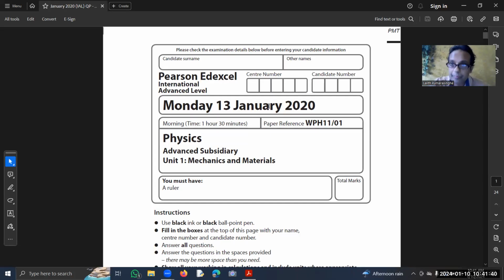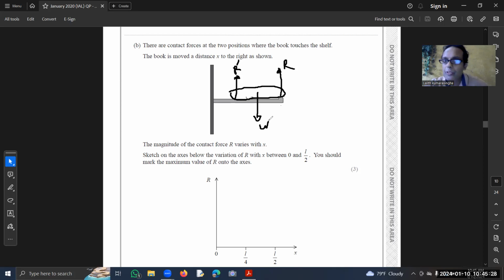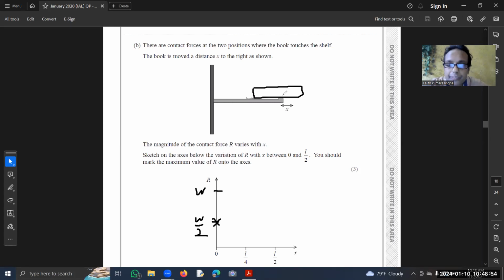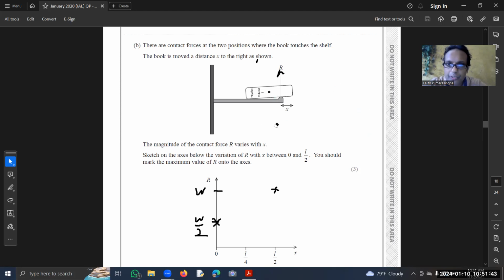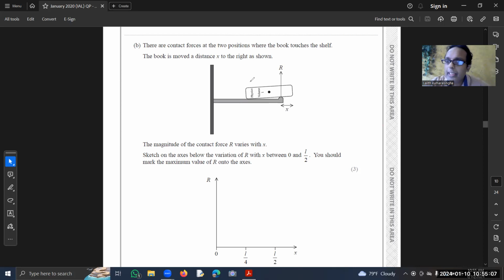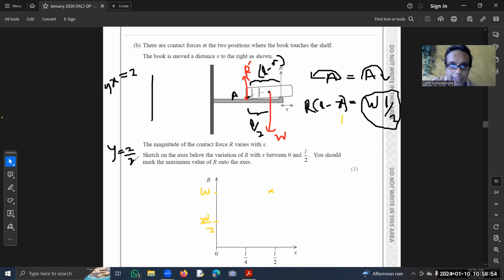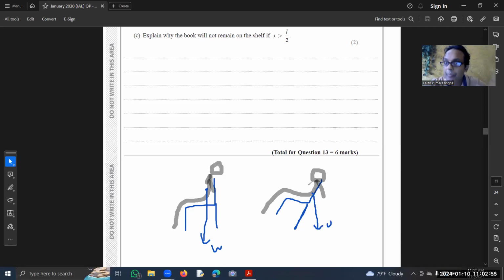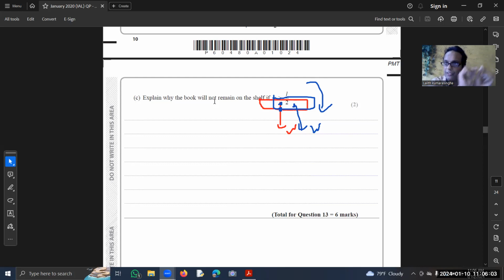Edexcel physics unit 1 January 2020 difficult moment question ( for details)